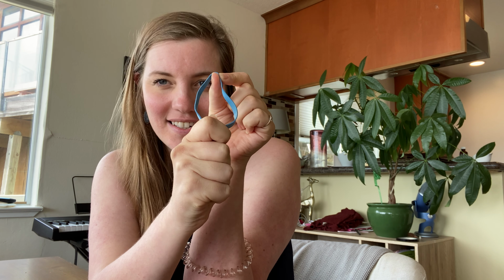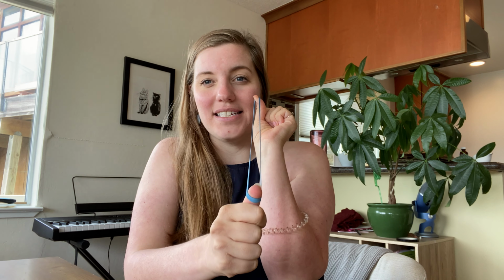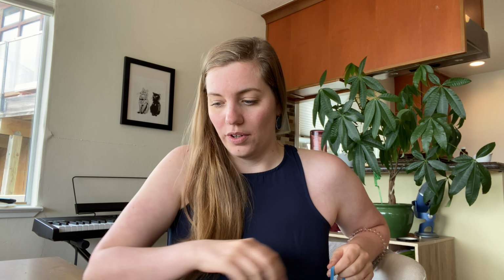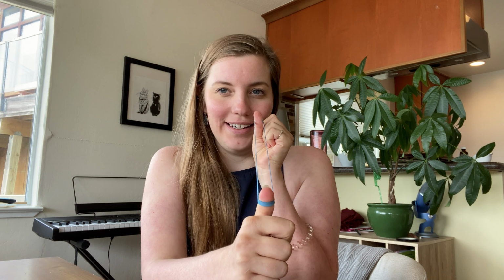Gender Voice Basics Bootcamp - Pitch Pitfalls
In anticipation of the launch of the comprehensive gender voice program, I'm sharing the basics of gender voice work, for free! or subreddit to follow along and ask any and all questions!